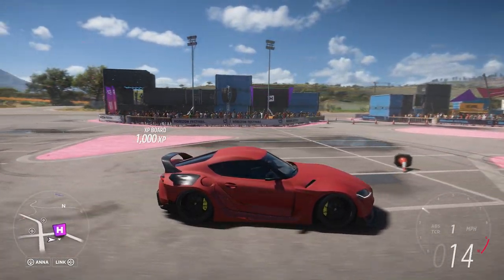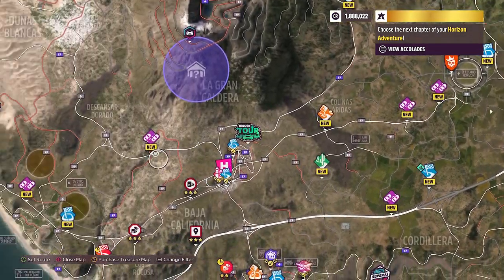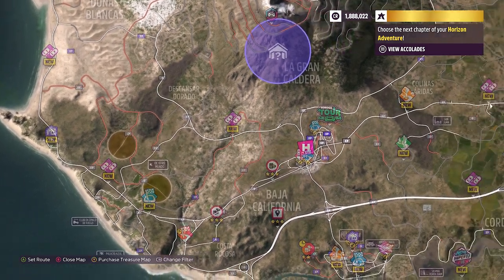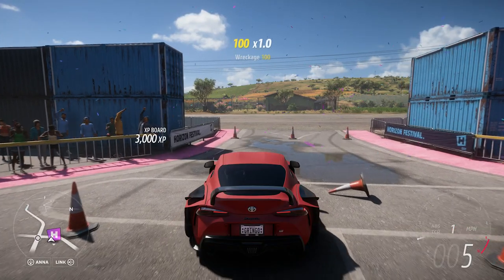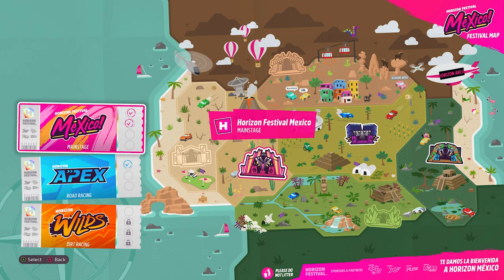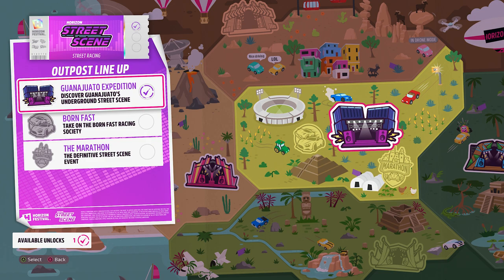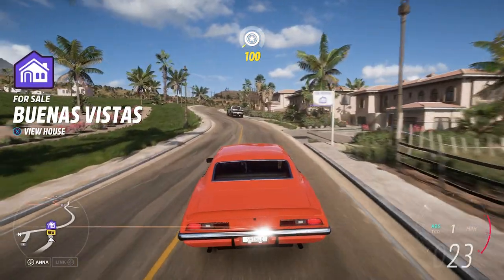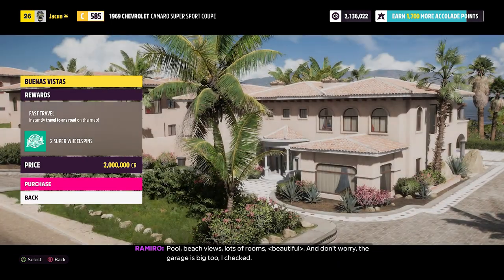Forza Horizon 5 How to unlock fast travel